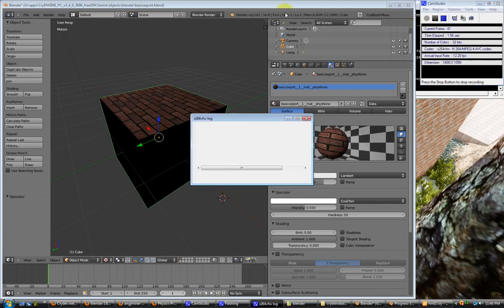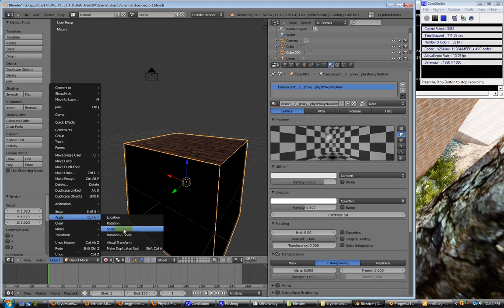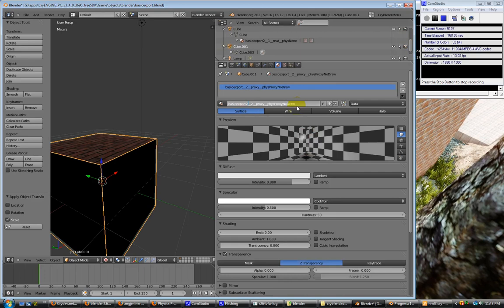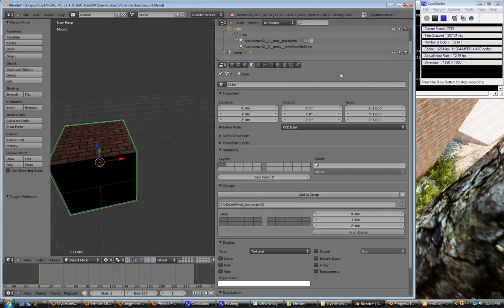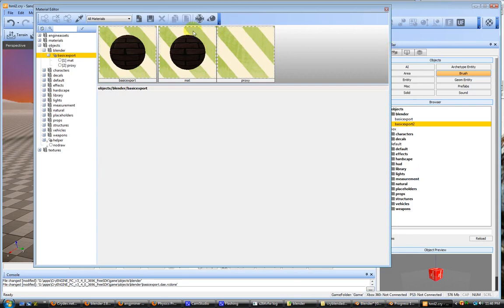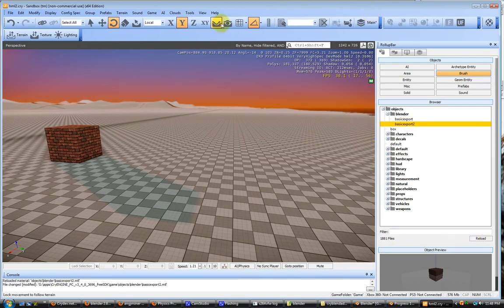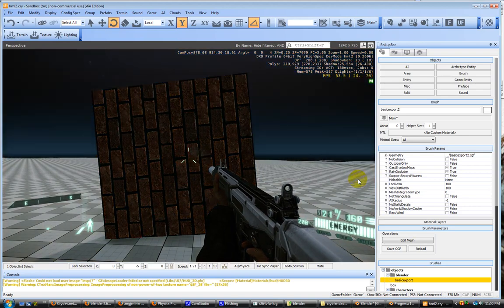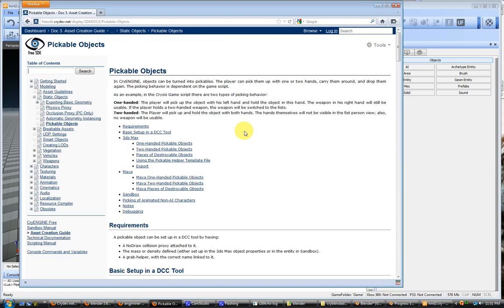adding physics proxy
adding physics proxy to a rendermesh